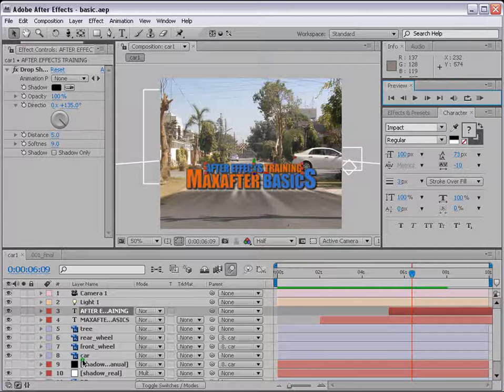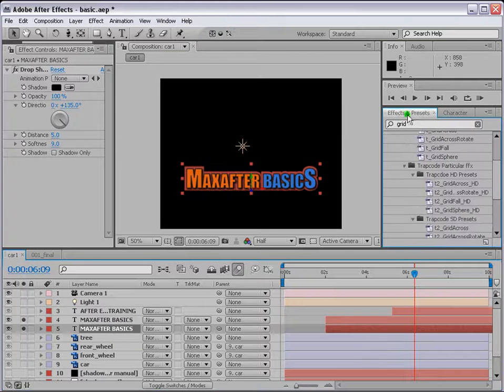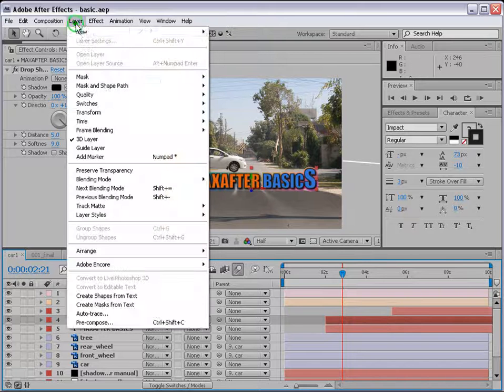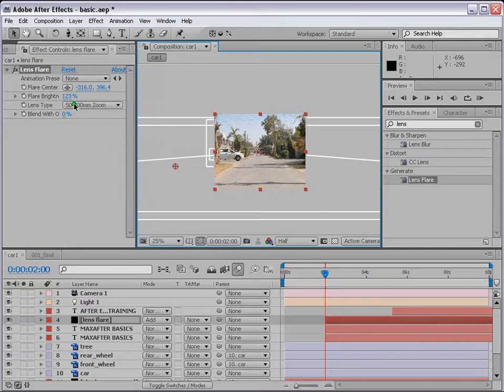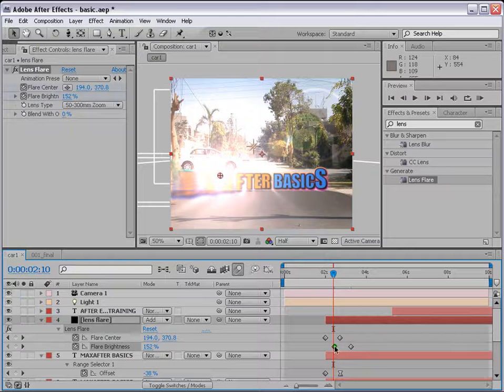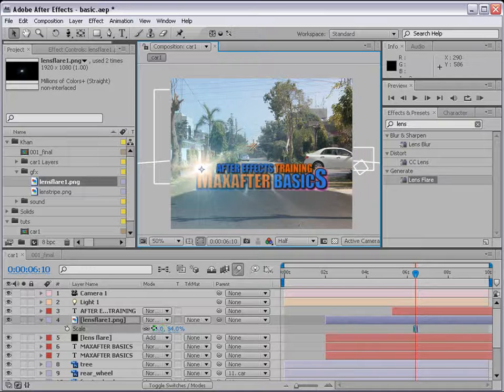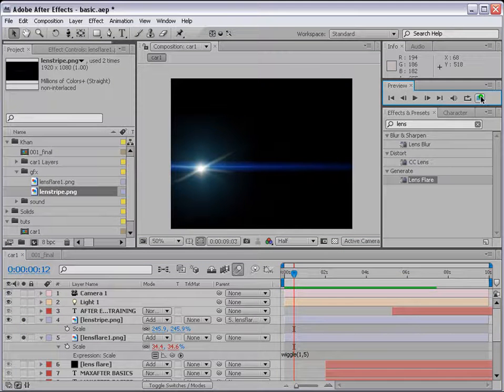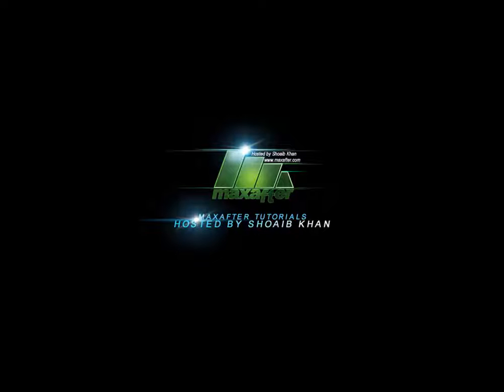AE basics Part 08